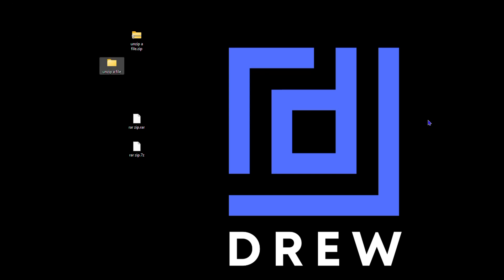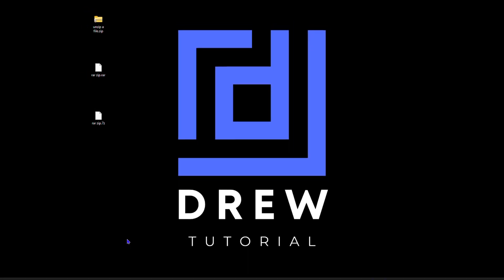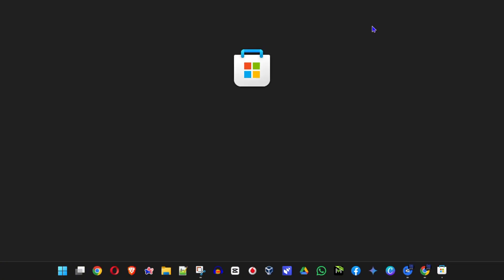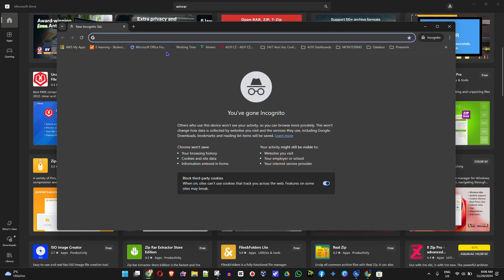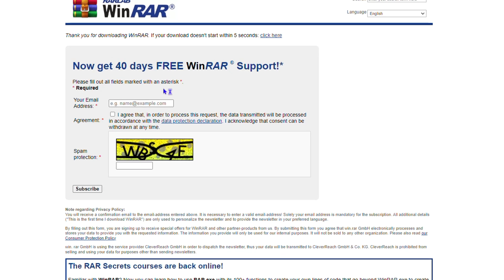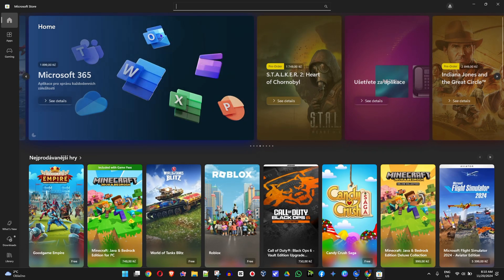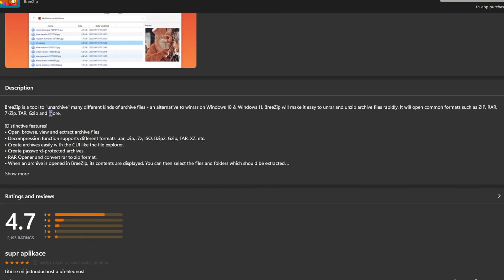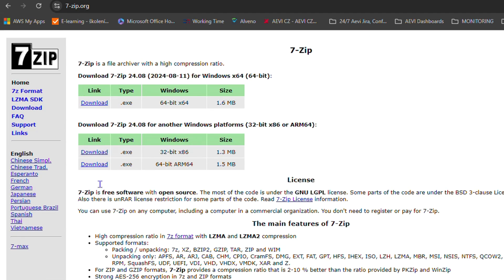How to Unzip a File on Windows 11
Learn how to unzip a file on Windows 11 with this easy tutorial. Follow the step-by-step guide to quickly access your zipped files on your new operating system!

friends welcome back to Drew tutorial and in today's video I'm going to show you how to unzip a file on Windows 11 now as you can see here on my desktop I have three files that are zipped right and I'm going to show you three ways how you can actually do this right these two files require a thirdparty application let's say to install so that you can unzip them and this one is just the basic one that you can unzip using the windows feature as well so the reason why I'm showing you these Tre because

SEO
► (Related Queries covered in this video)